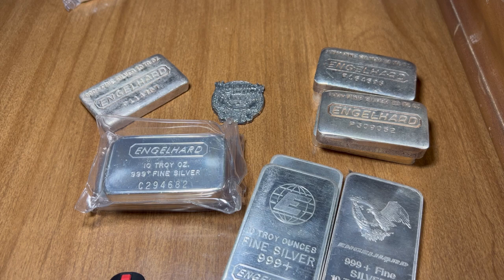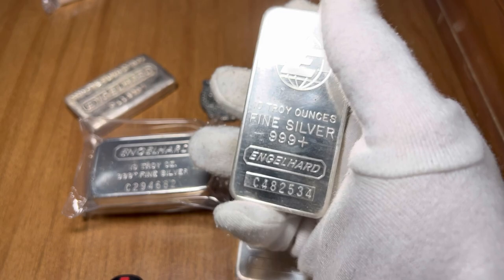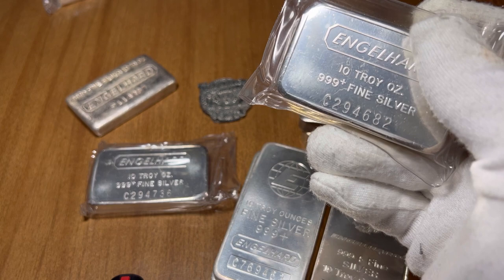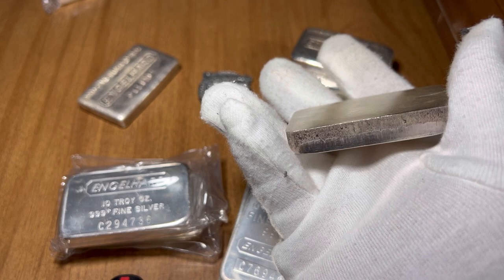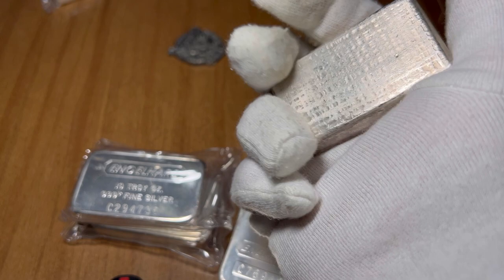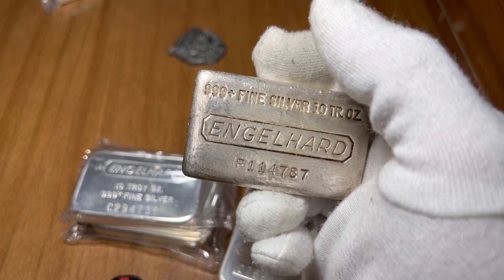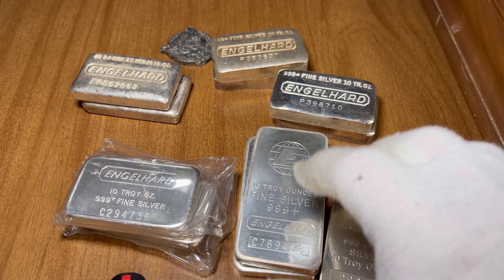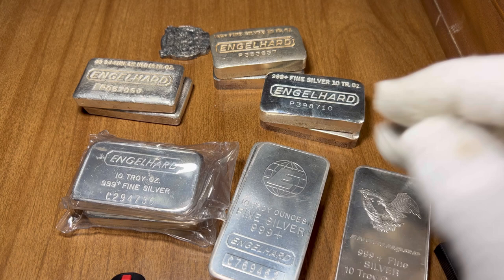Engelhard Silver Bars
Middletown NY
Tom sr and Tom jr

Online bullion dealers 🪙 📦✈️ (SHOP FROM MY FAVORITE BULLION DEALERS)

GET AWESOME SILVER & GOLD  BULLION 🤩🔥

Disme Coin Co 🪙🇺🇸 (PATRIOTIC COINS)

IRA’S 😎 (OPEN A IRA FOR YOU AND YOUR FAMILIES FUTURE)

Discover cash back credit card 💳 (GET YOURSELF A GREAT CREDIT CARD 🔥💪🏻

Sticker Mule (WHERE I GET MY STICKERS 😎)

Opinions. My views and Statements are just my Opinions that I’ve formed Through the years. You are Responsible For Your Own stacking, trading, Investing, etc. Please do your own research I am not Responsible for your actions.